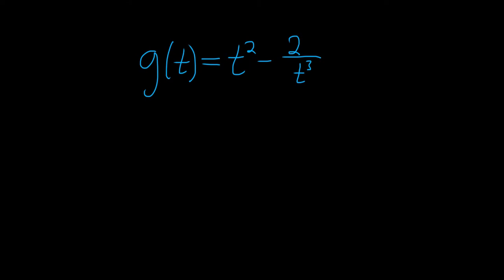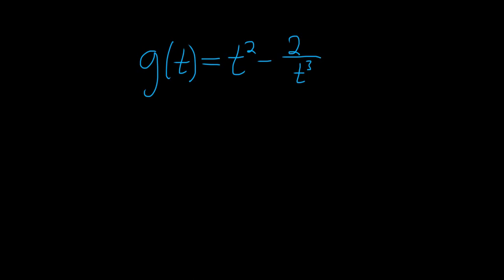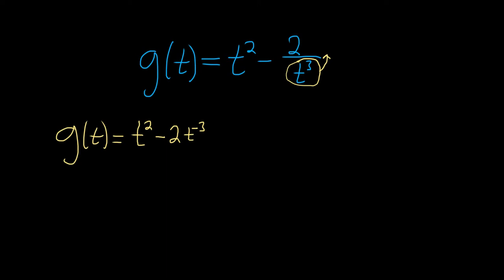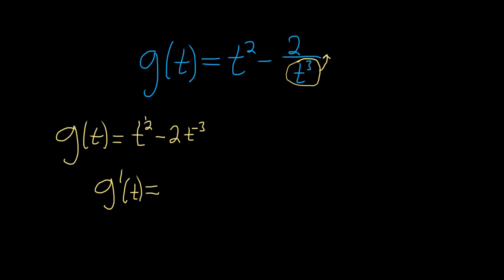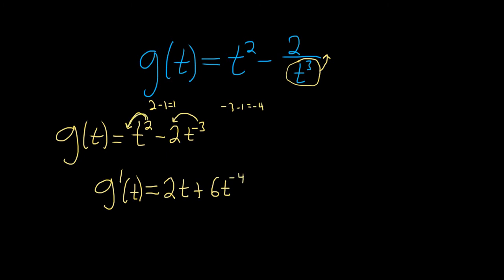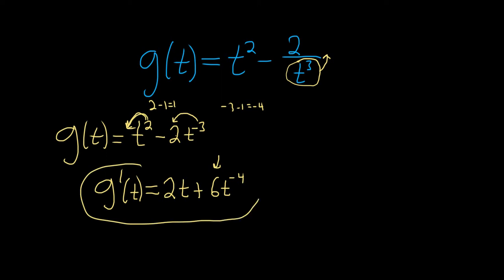Derivative of g(t) = t^2 - 2/t^3